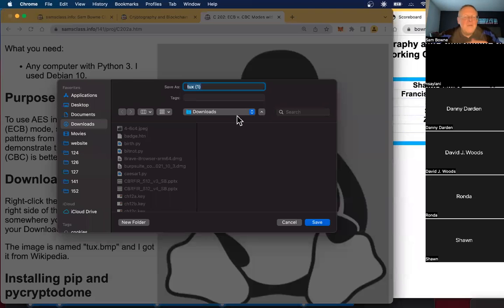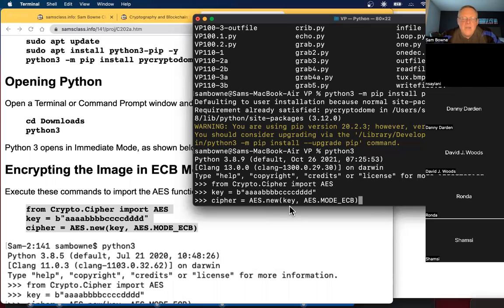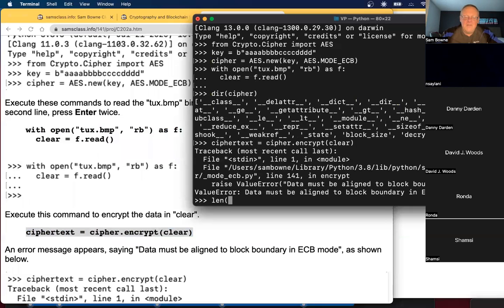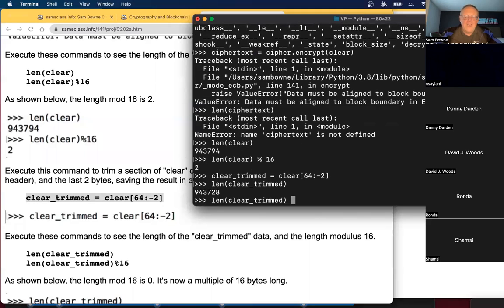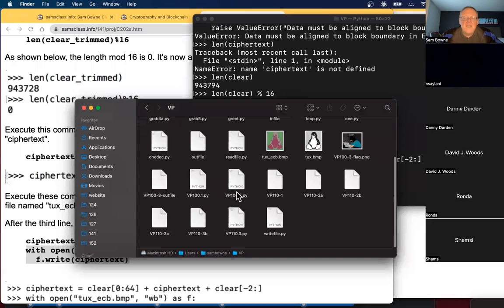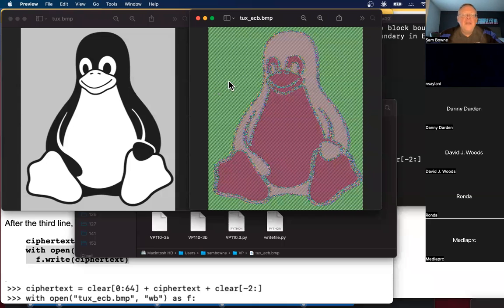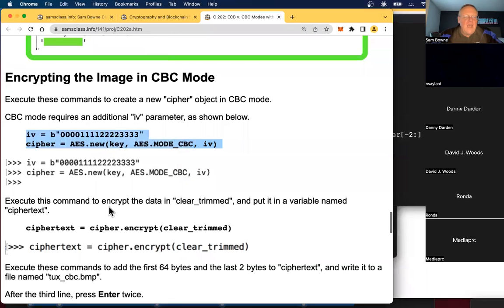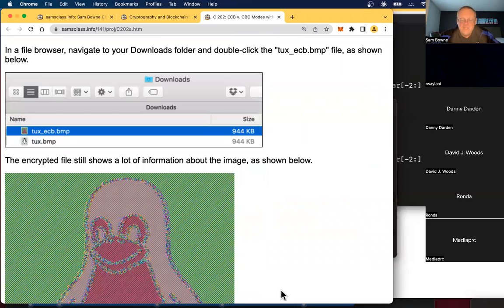ECB v CBC Modes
Recorded at TX Working Connections Summer 2022